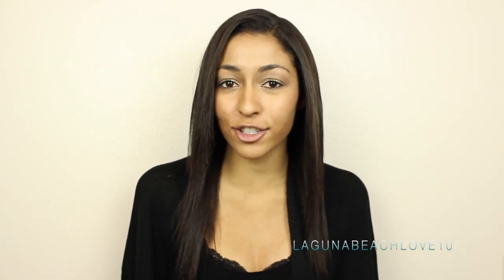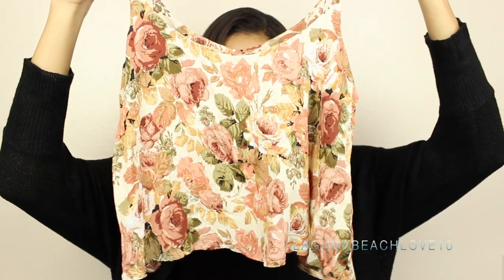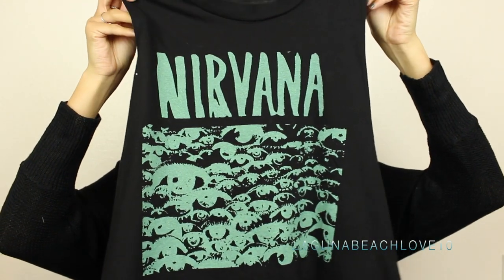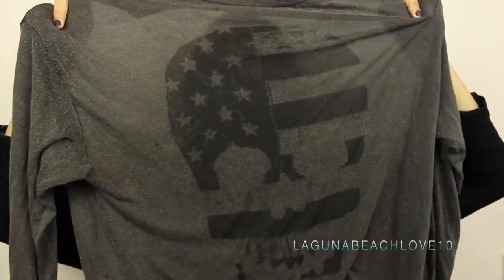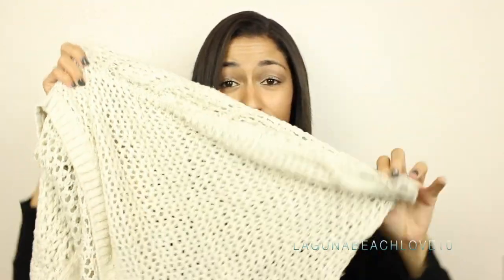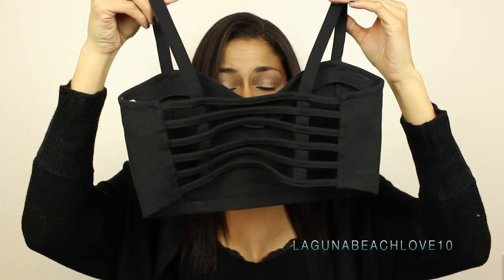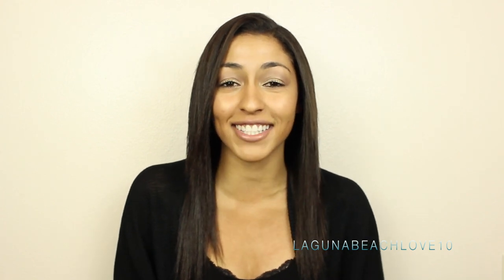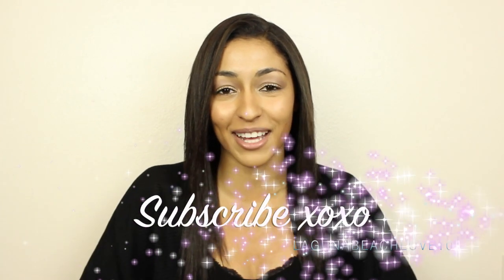Brandy Melville Collection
I hope you guys enjoyed my Brandy Melville Collection!